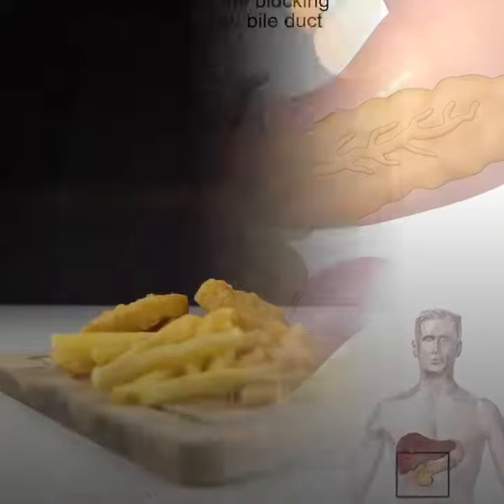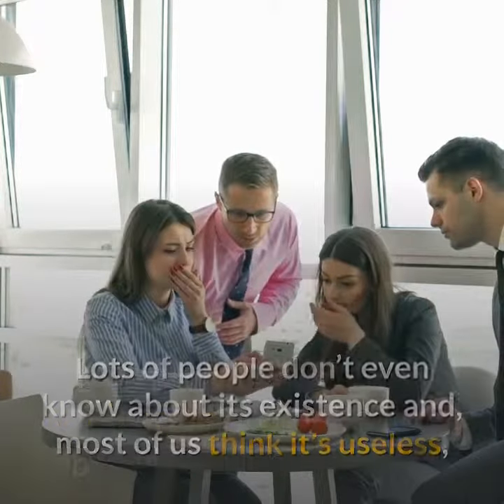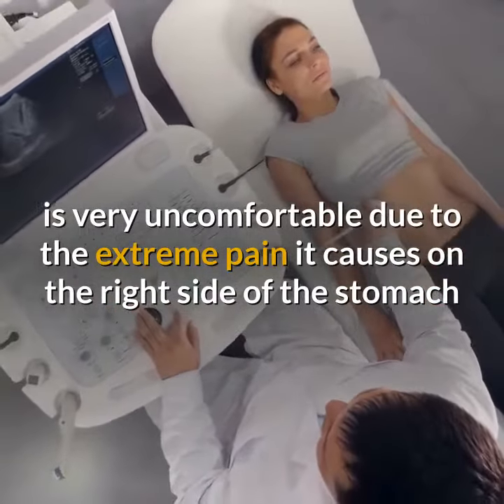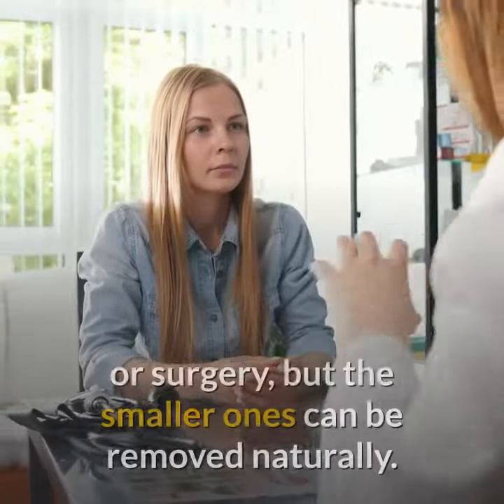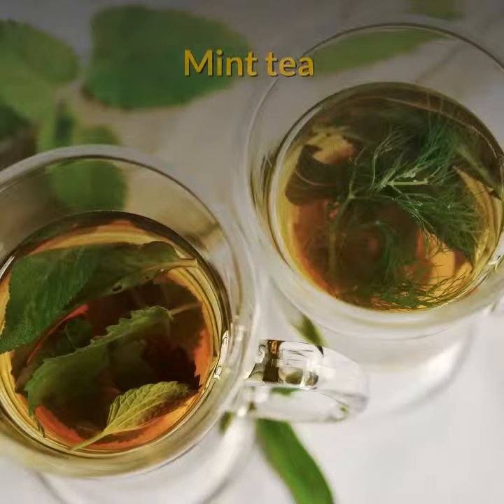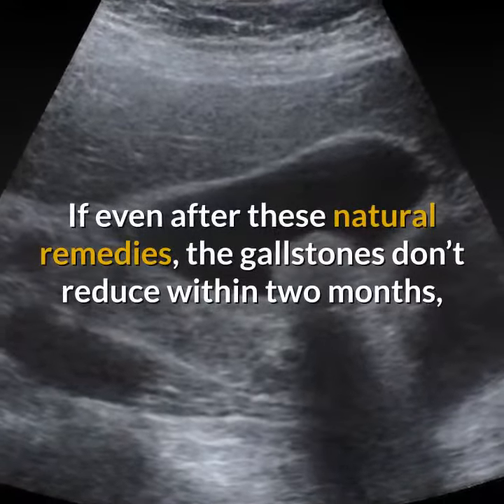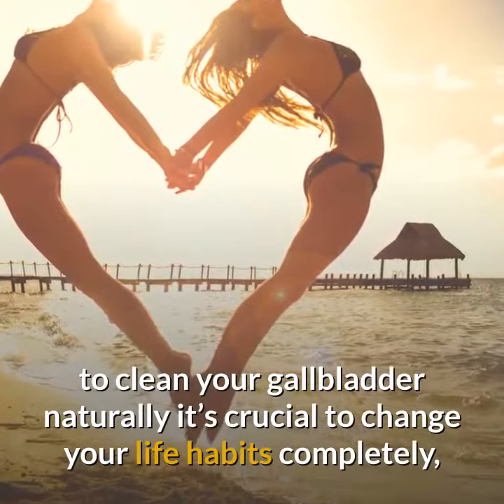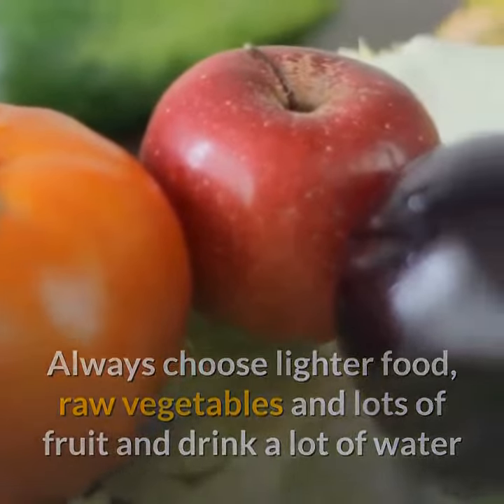How to Get Rid of Gallstones Naturally - Stop Gallbladder Pain!